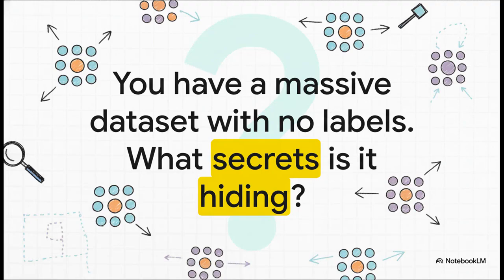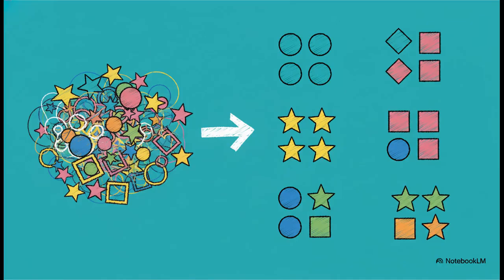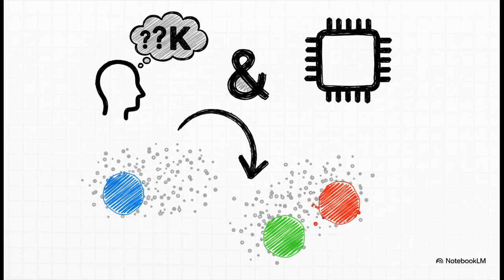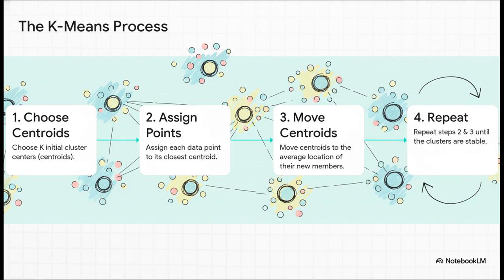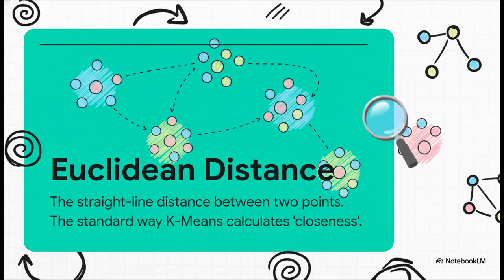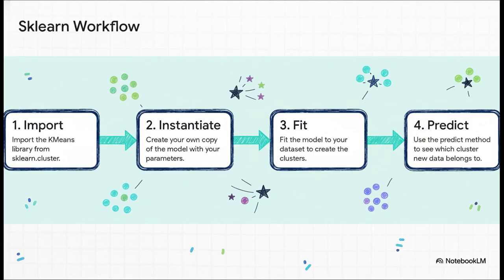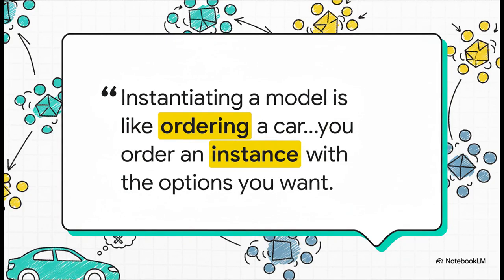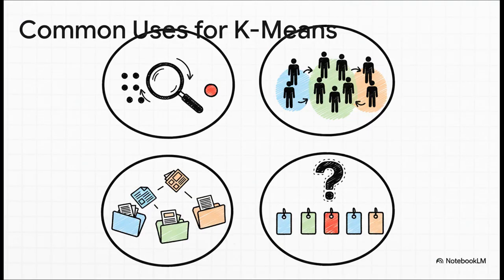K-Means Clustering using Scikit-learn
Unsupervised learning:  K-Means clustering using  Scikit-learn (sklearn)